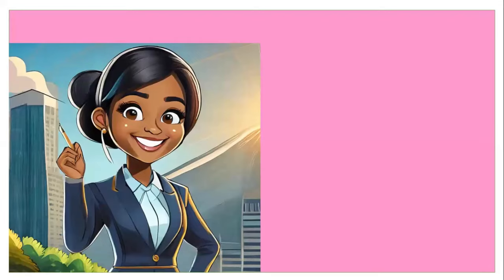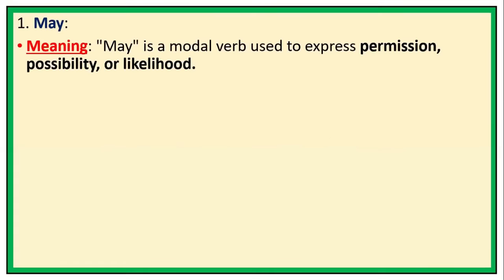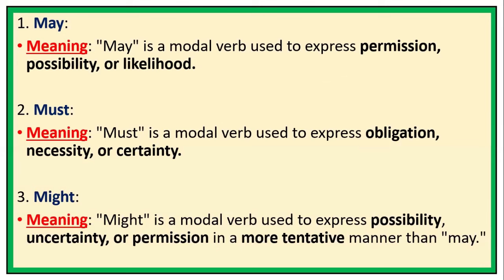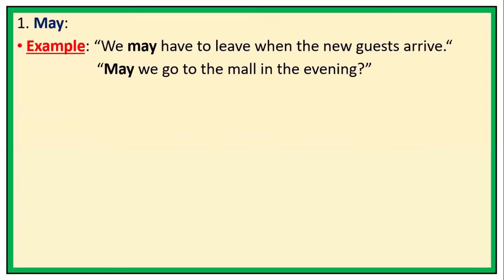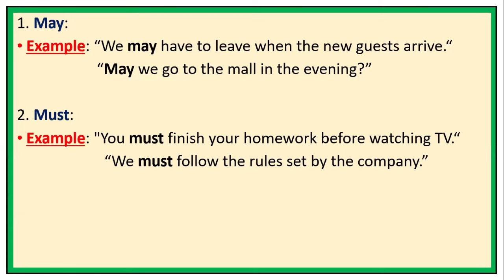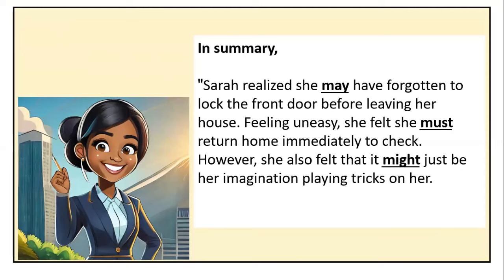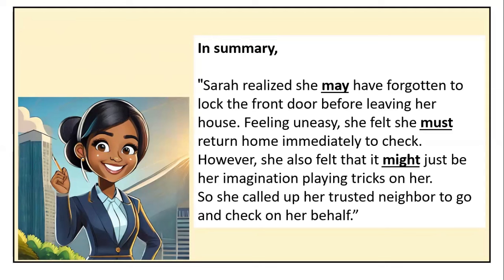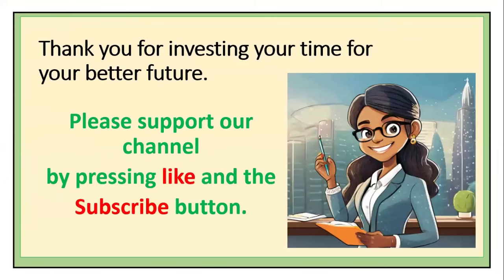English Vocabulary: May, Must, Might. (FutureisEnglish).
Improve your English. Learn to use modal auxiliaries.